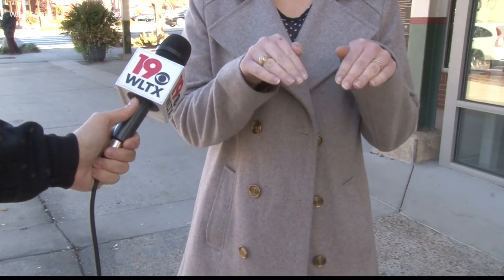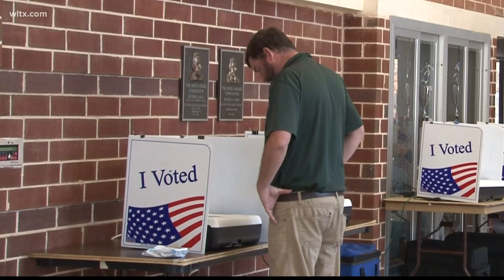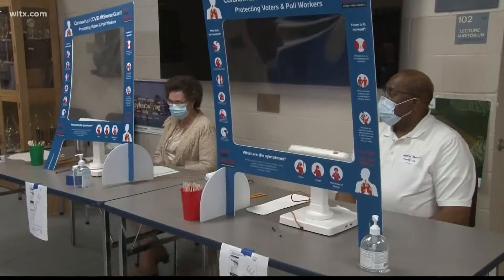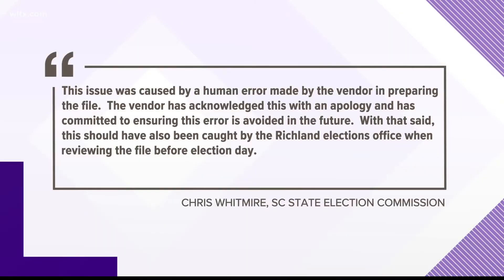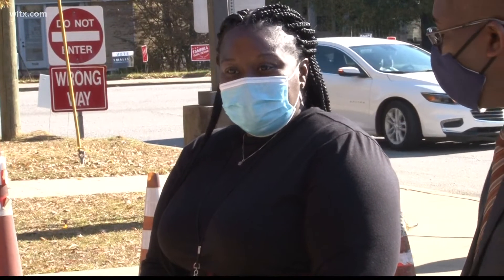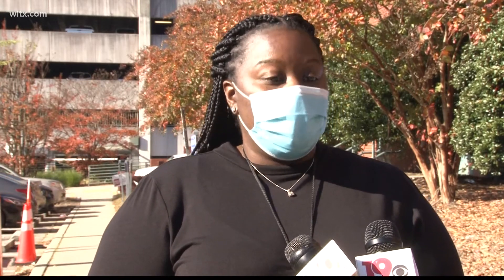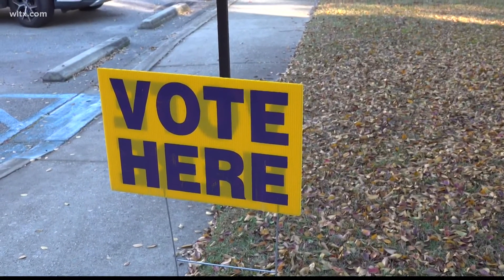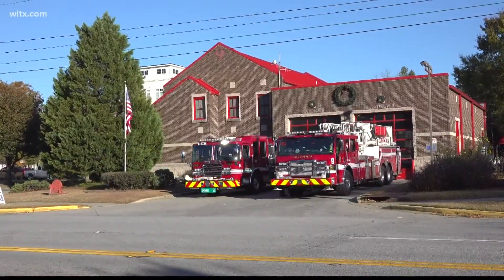A few problems at the polls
Just a few problems that officials say were quickly fixed in the runoff elections today.